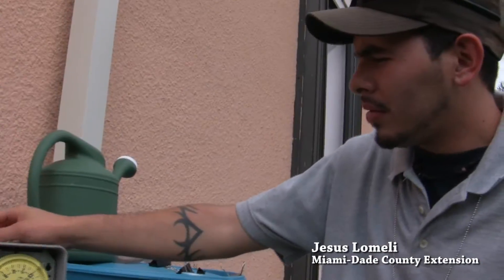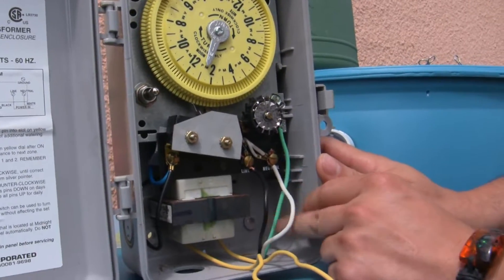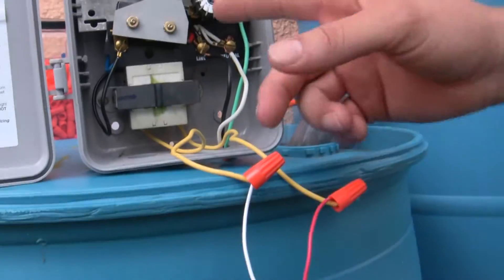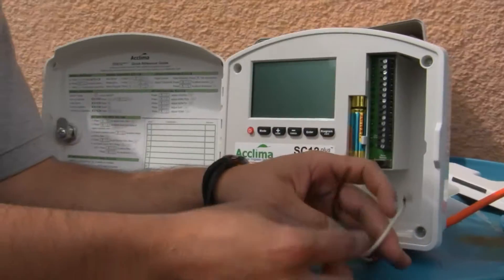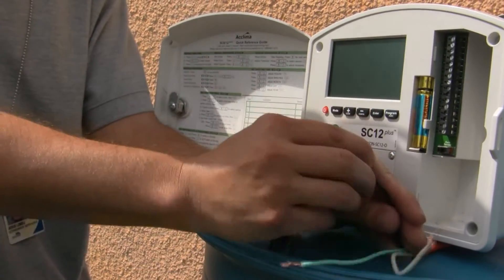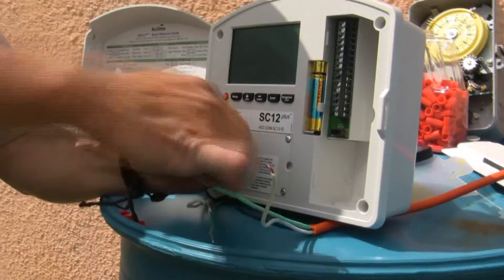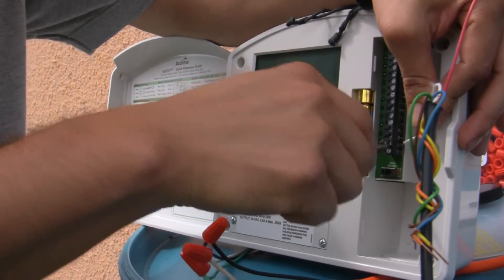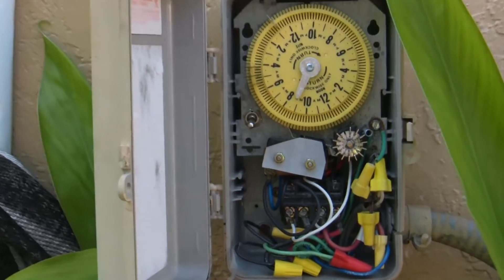Replacing a mechanical irrigation timer on a municipal water irrigation system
An Urban Conservation Unit video detailing the installation of a digital timer and soil moisture sensor to replace an existing mechanical irrigation timer.  This video is only for municipal, low voltage irrigation systems.